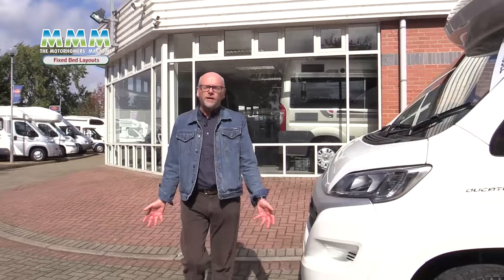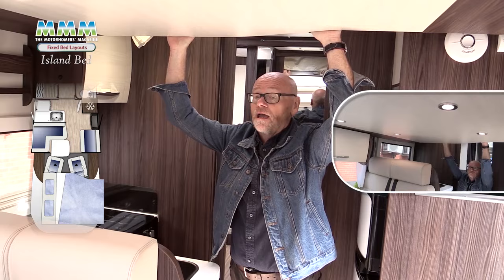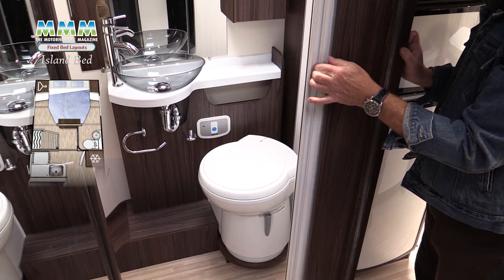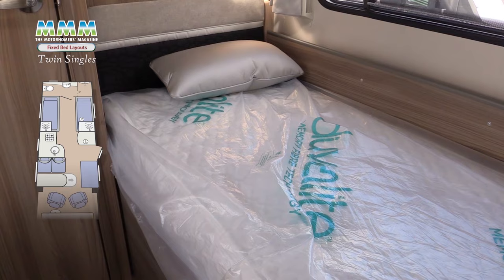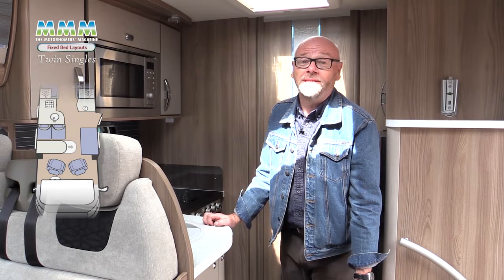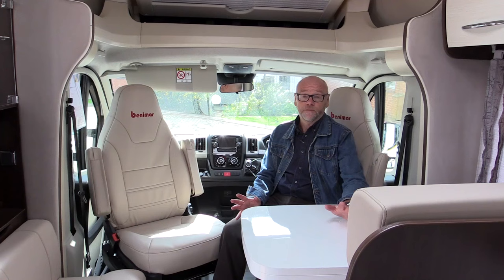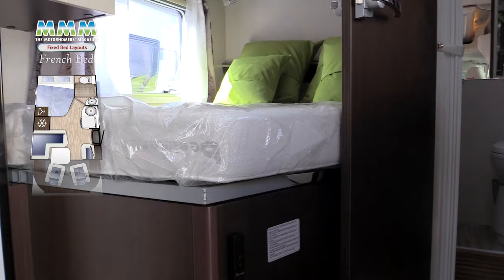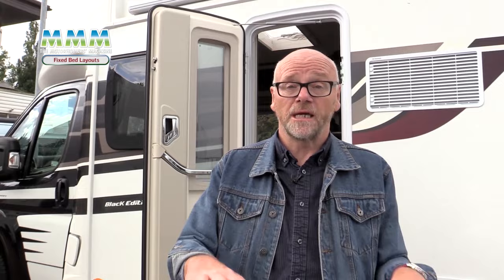MMM TV expert advice - fixed bed motorhome layouts explained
MMM magazine – Britain's best-selling motorhome magazine – shares its expert advice on fixed bed motorhome layouts
MMM magazine carries loads of motorhome buying advice, including advice on getting the best deals on new and used models, in every issue.
If you fancy having a look, just go here where you can download a copy now